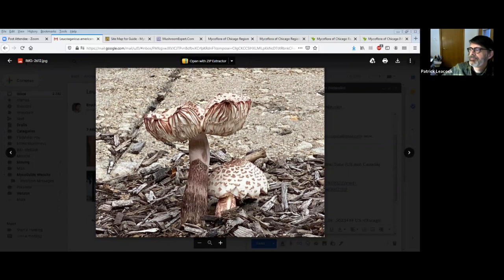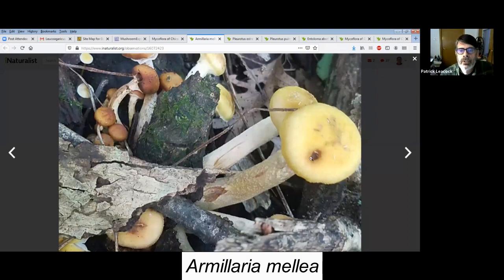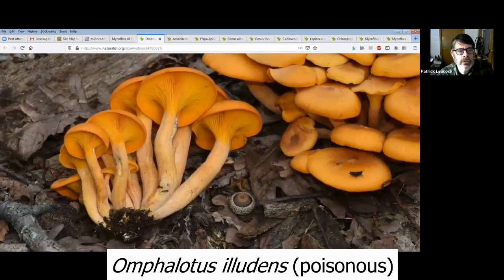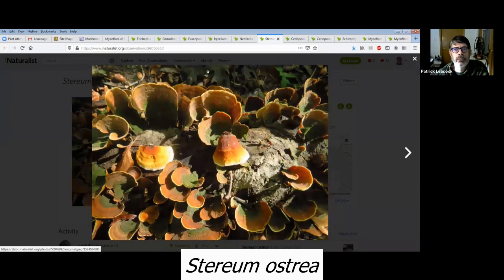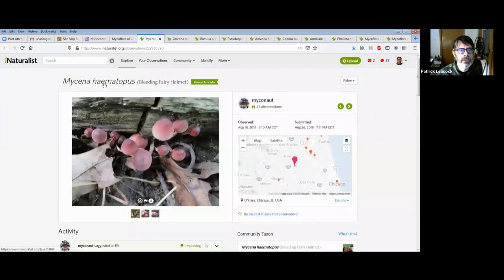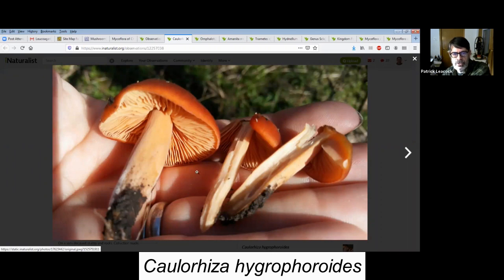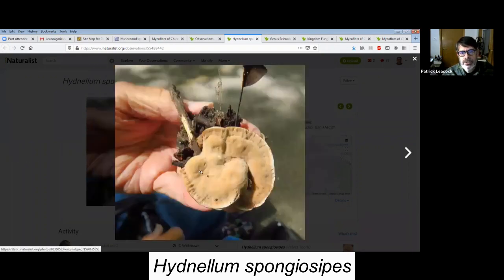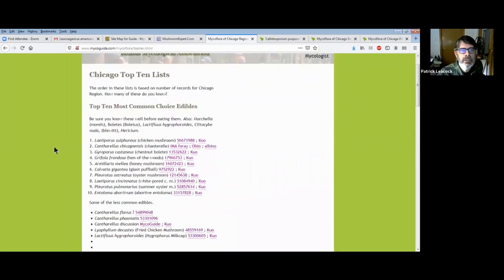Illinois Mycological Association on iNaturalist with Dr. Patrick Leacock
Members of the Illinois Mycological Association post their mushroom photos to iNaturalist to record fungal diversity for the Chicago Region. Mycologist Patrick Leacock reviews a selection of recent observations organized by his Top Ten Lists of most common macro-fungi.

The Top Ten Lists webpage provide links to these iNaturalist observations and links to descriptions pages by Michael Kuo and others.